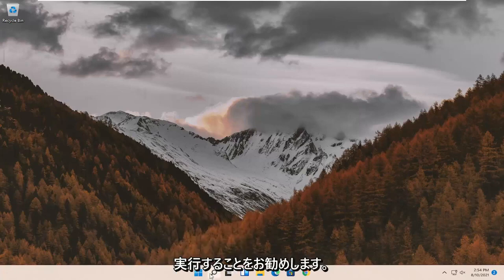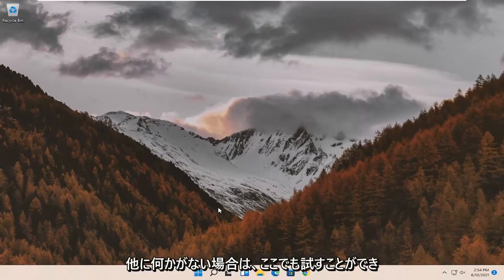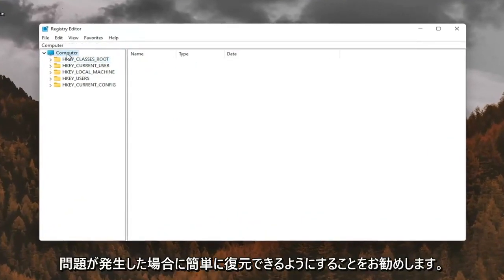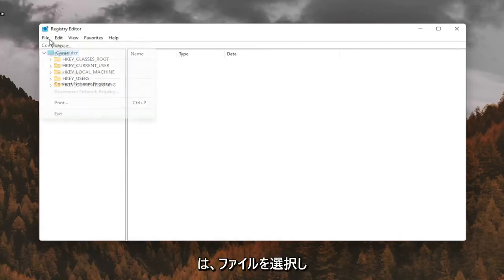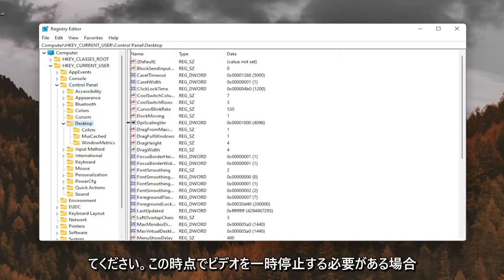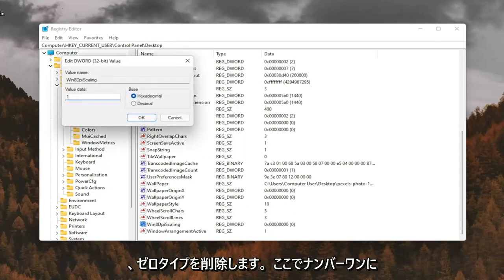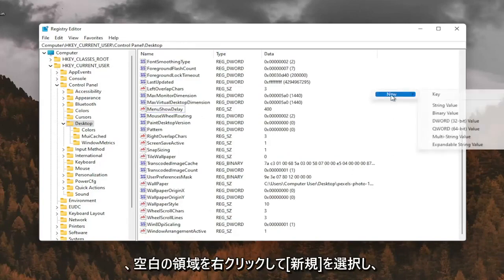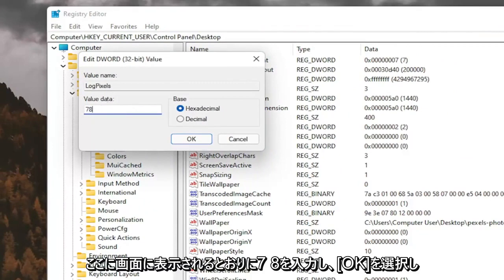Windows11でぼやけたフォントの問題を修正する方法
HD 画面のぼやけたフォントとプログラムの修正 - Windows 11

Windows 11 にはいくつかの優れた新機能があり、Windows 8.1 よりもはるかに優れています。ただし、高解像度ディスプレイでの Windows 11 の 1 つの問題は、一部のフォントがぼやけたりぼやけたりすることです。ここでは、問題とその修正方法について説明します。

問題は、画面解像度が 1920×1180 以上の場合、ほとんどの場合、すべてを読みやすくするために DPI スケーリングが少なくとも 125% に設定されていることです。

小さな画面にピクセルを高密度に詰め込むことで、写真やアプリが見事に見えます。ただし、高解像度で実行するように設計されていないデスクトップ プログラムは、小さくて見にくくなります。

また、Windows 11 は DPI に別のスケーリング方法を使用しているため、あいまいなテキストの問題が発生します。

このチュートリアルで対処する問題:
Windows 11 の HD 画面のぼやけたフォントとプログラムの修正
Windows 11 でフォントがぼやける
ぼやけたフォント Microsoft word
Windows 11 のぼやけたフォント
Windows 11 フォントのぼやけを修正
Windows 11 のフォントがぼやける
フォントのぼやけを監視する
外部モニターのぼやけたフォント
ぼやけたフォントの単語